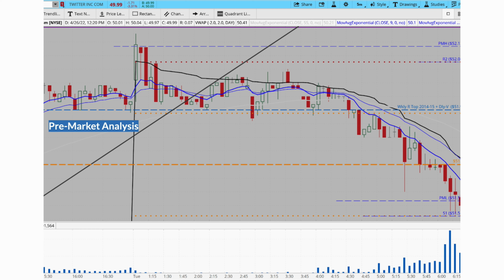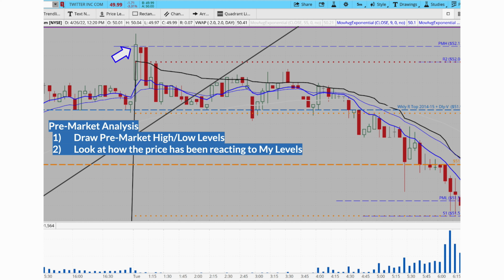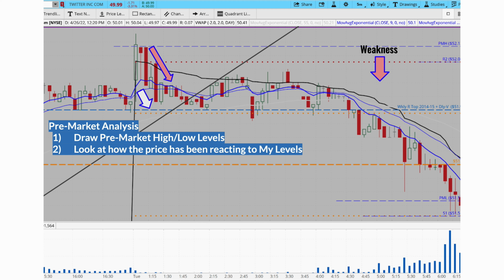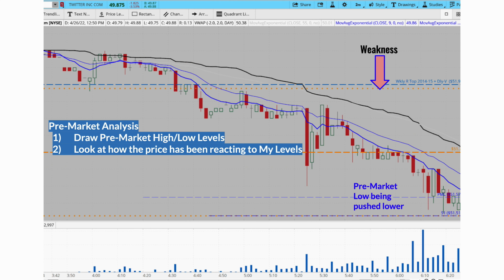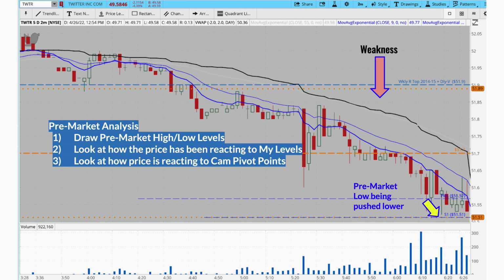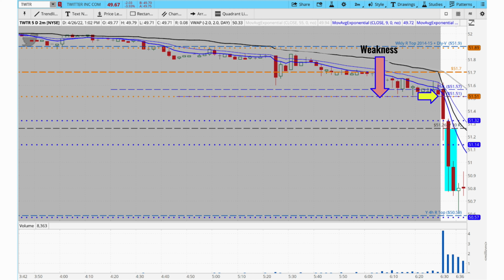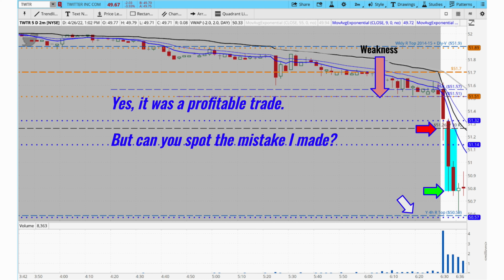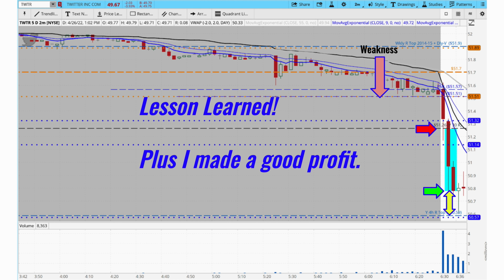Perfect Opening Range Breakdown on TWTR Explained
Hi, Day Trading Badasses! John Bee here, member of Bear Bull Traders. Watch as I power point the heck out of my pre-market analysis in preparation for the market open. I then execute a trade to the short side on TWTR (Twitter), a perfect Opening Range Breakdown. As a day trader, I find that the more I video recap my trades, the more consistent I become. And though making presentations takes more time than just recording and drawing on the chart, I feel the clean, graphic, step-by-step explanations are really helpful to fully understanding each action I take while trading.